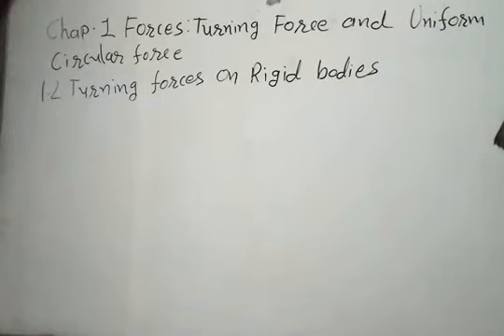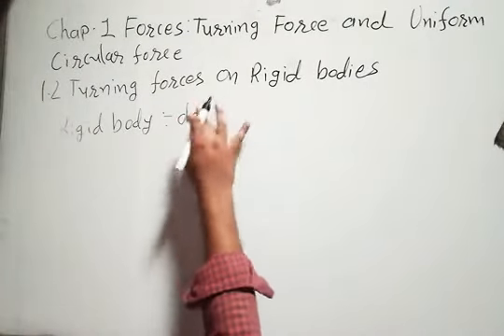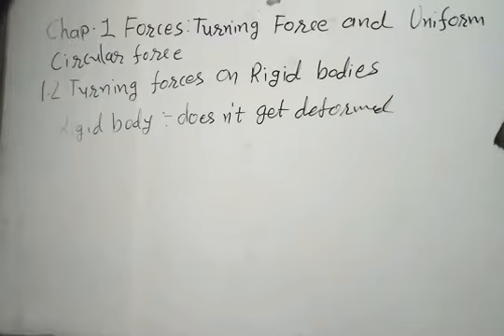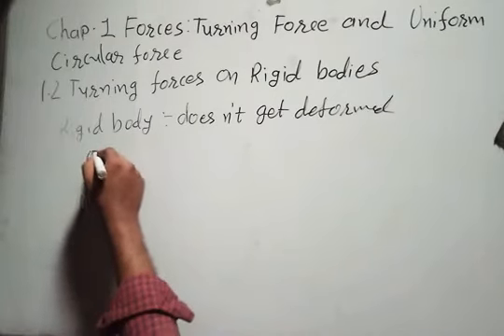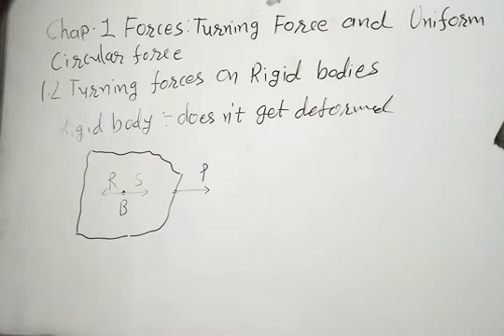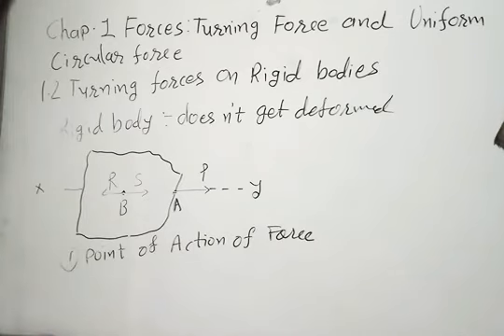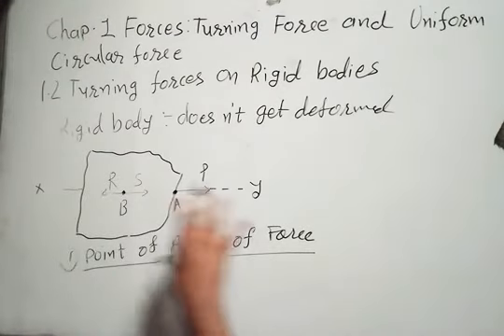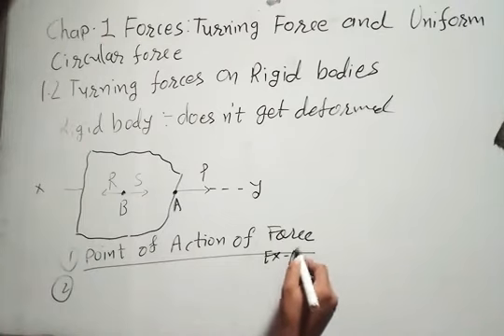ICSE PHYSICS CLASS 10 CHAPTER 1 1.2 TURNING FORCES ON RIGID BODIES